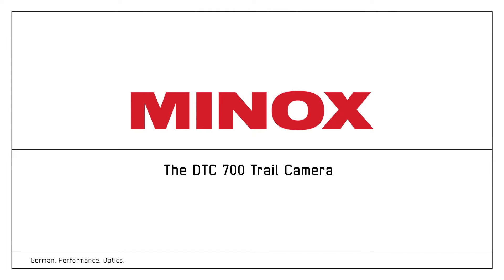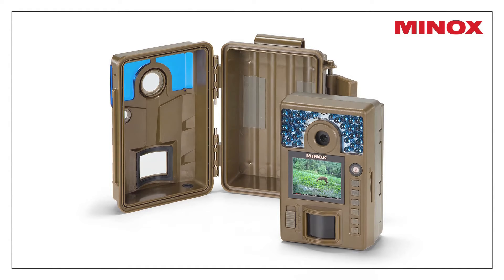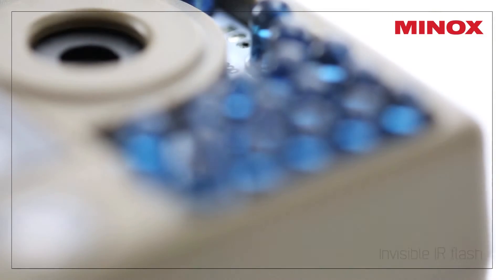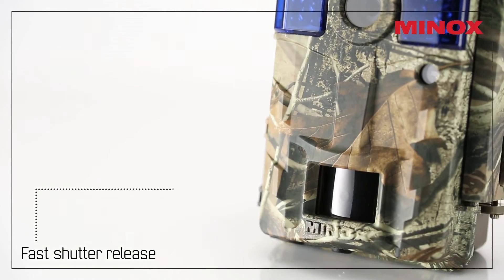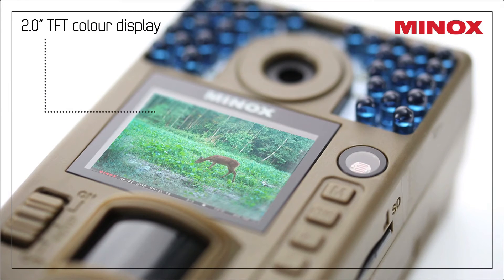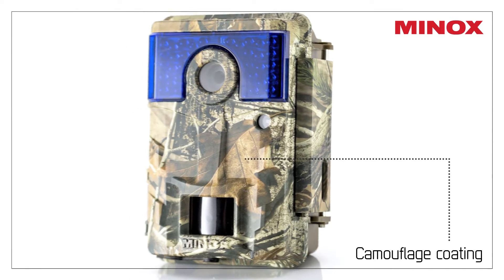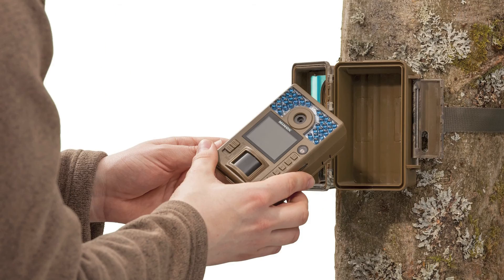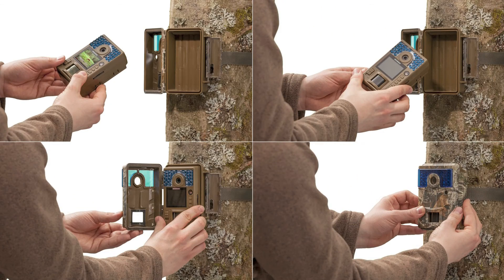Product video MINOX DTC 700